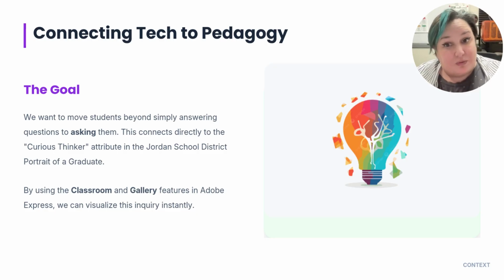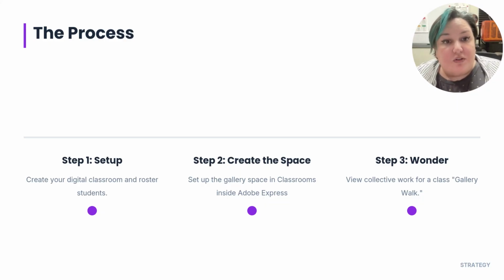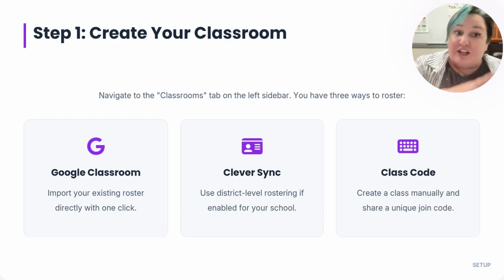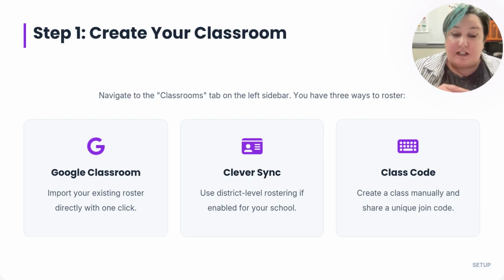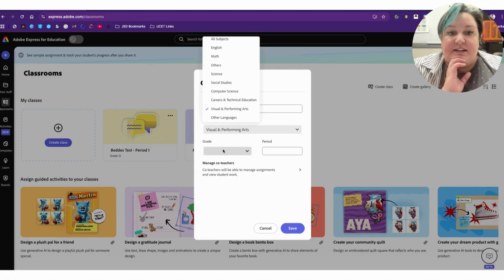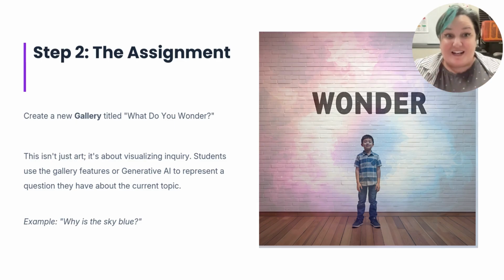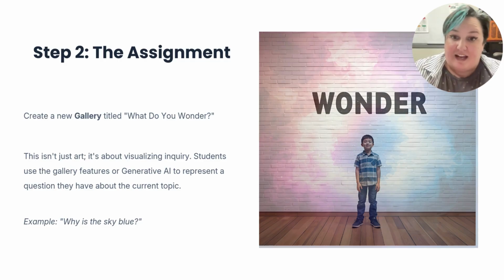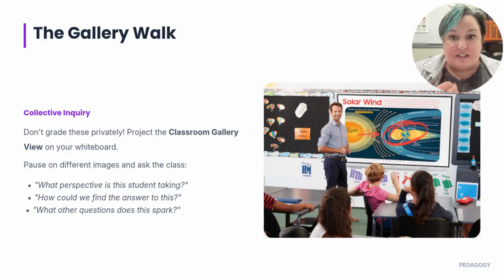Big 6 in 60: Creating a "Wonder Wall" with Galleries in Adobe Express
Are your students just answering questions, or are they asking them? 🤔

In this video, we explore how to turn your classroom into a hub of inquiry using the Gallery View in Adobe Express. We’ll walk through a simple, 3-minute workflow to create a digital "Wonder Wall" that visualizes student curiosity.

This strategy is designed to directly support the Curious Thinker attribute of the Jordan School District Portrait of a Graduate, helping students to:

🤔Exhibit eagerness to explore the world around them.
🤔Ask open-ended questions.
🤔Seek out perspectives beyond their own.

In this tutorial, you will learn:
✅ How to set up a Classroom in Adobe Express (Rostering via Google/Clever).
✅ How to create a gallery wall that sparks inquiry.
✅ How to use the gallery for a collective class discussion.